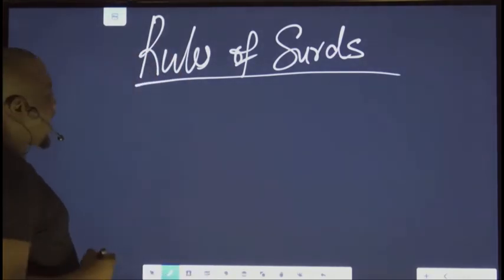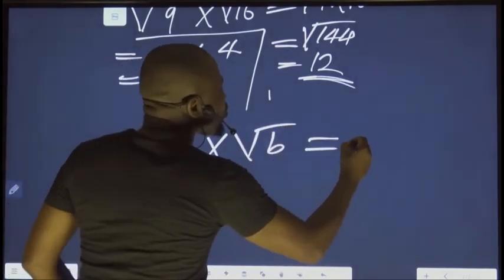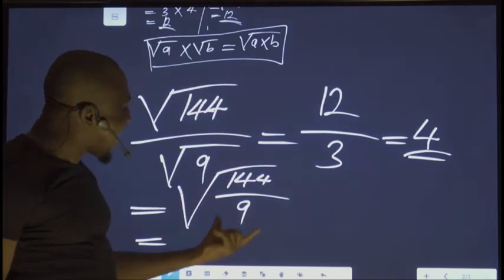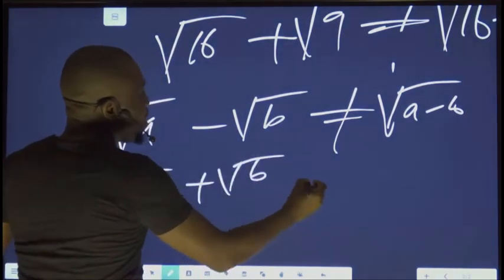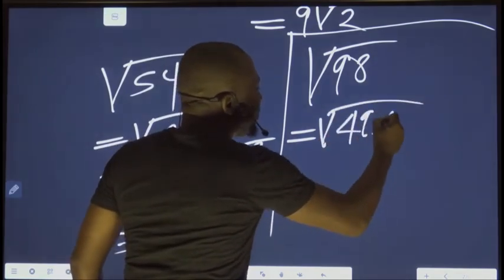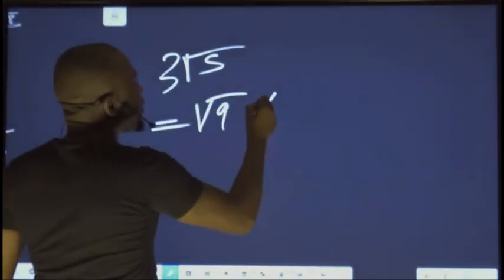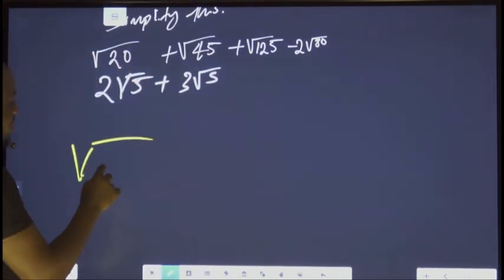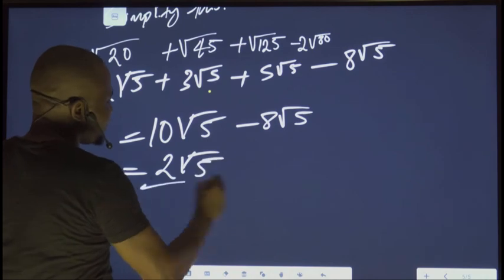Rules of Surds | Similar Surds | Simplifying Surds - SURDS Part 1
Surds are explained in this tutorial. Surds are the square roots (√) of numbers that cannot be simplified into a whole or rational number. It cannot be accurately represented in a fraction. When we can't simplify a number to remove a square root (or cube root etc) then it is a surd.